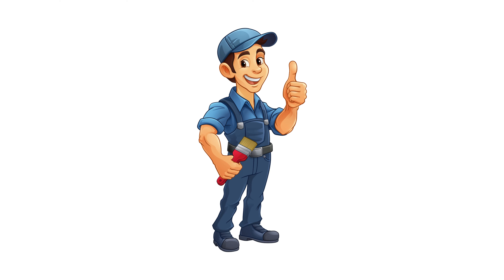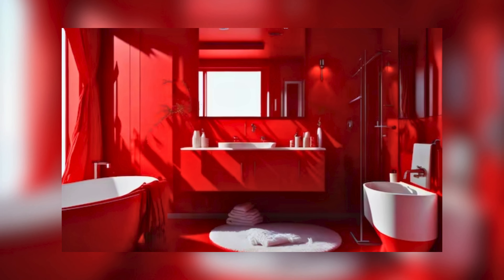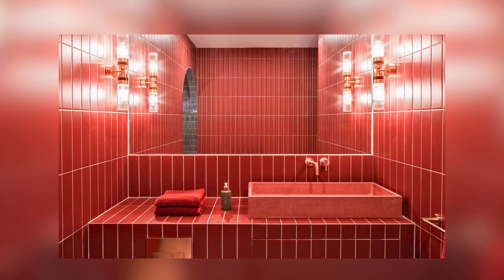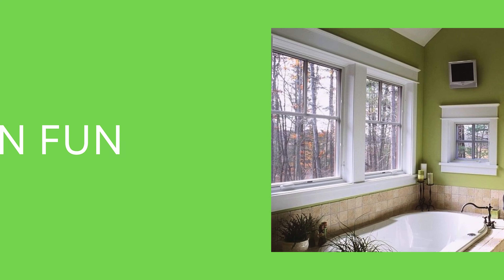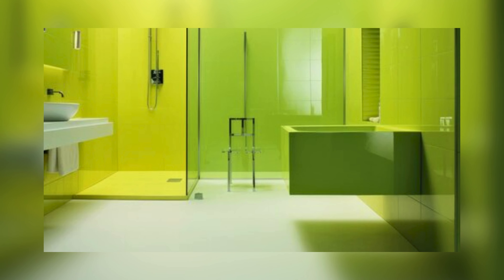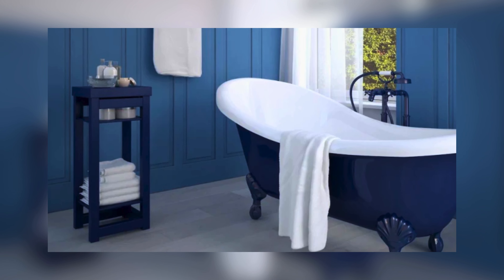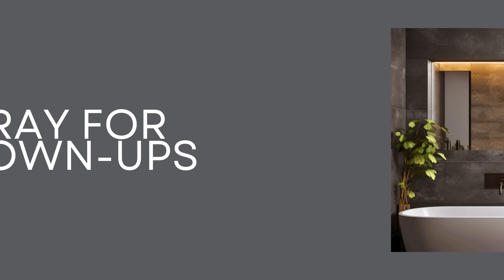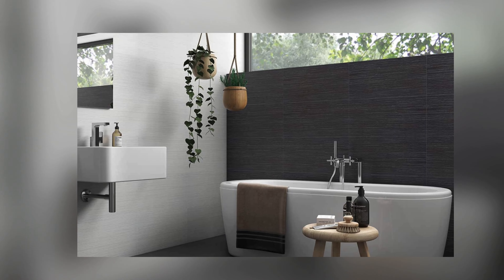Best Colorful Bathroom Ideas